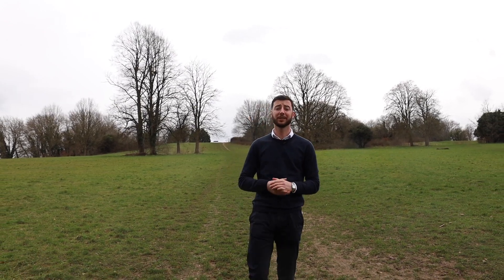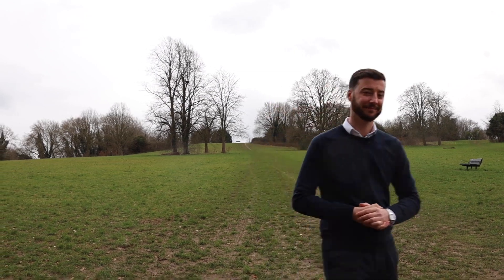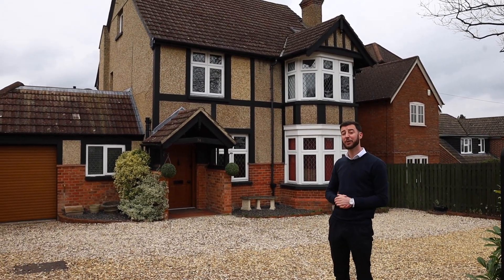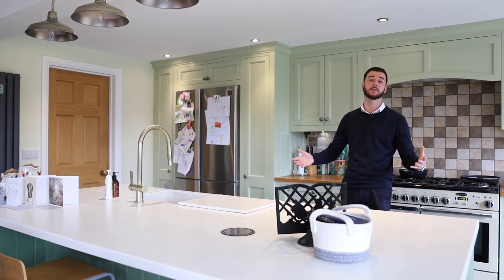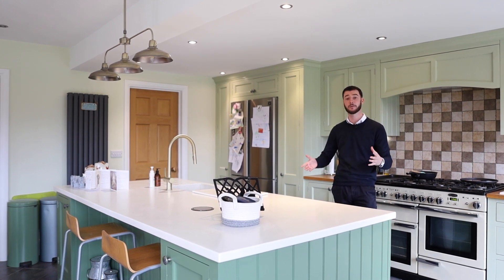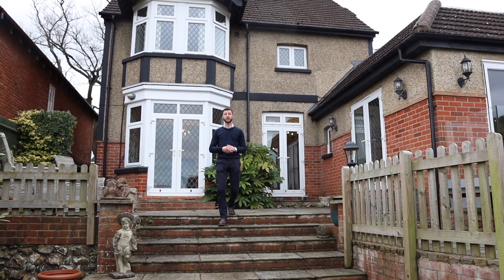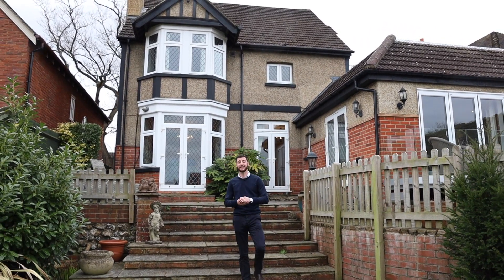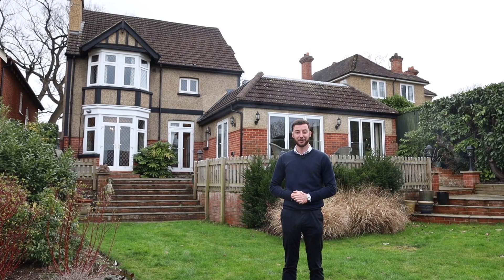Fantastic five bedroom home for sale on Oak Tree Road 🏡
𝗣𝗿𝗼𝗽𝗲𝗿𝘁𝘆 𝗧𝗼𝘂𝗿 🏠 -  Stunning five-bedroom home for sale in Tilehurst 📍
Situated on a sought-after road within Tilehurst, this property offers spacious accommodation throughout and is presented to an excellent standard. It has ample rear garden space, and it is located ideally.
𝗞𝗲𝘆 𝗙𝗲𝗮𝘁𝘂𝗿𝗲𝘀
✔️ Five bedrooms
✔️ Great location
✔️ Driveway parking and integral garage
✔️ Approx. 2600sq.Ft of accommodation
✔️ Nice open-plan kitchen/diner
✔️ Large rear garden
💰Offers Over £900,000
📍Oak Tree Road, Tilehurst.